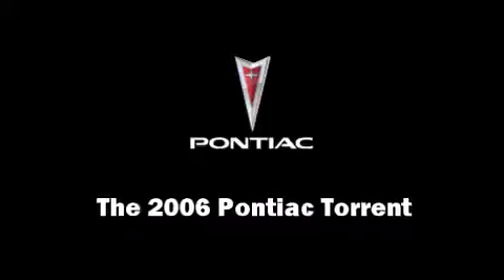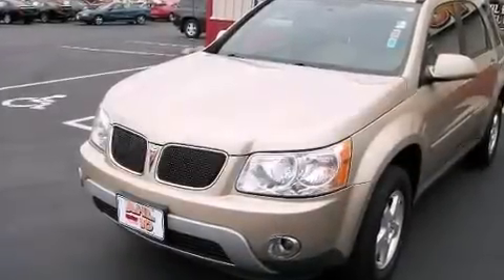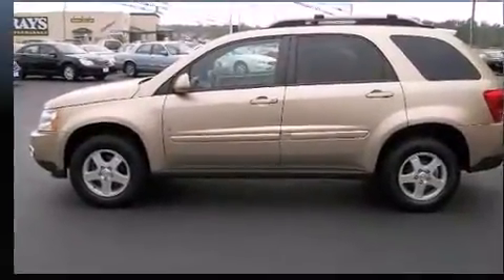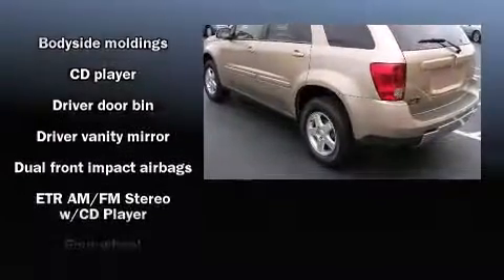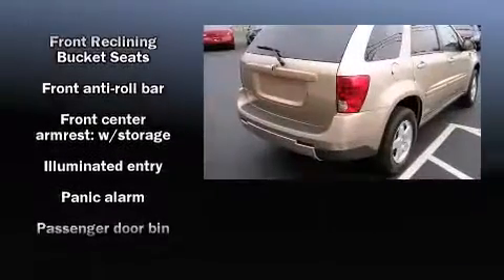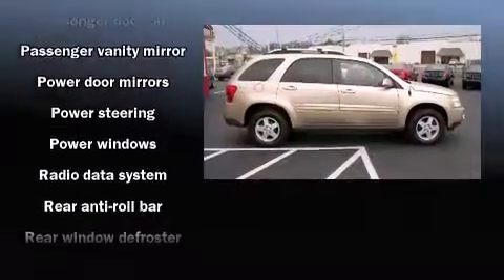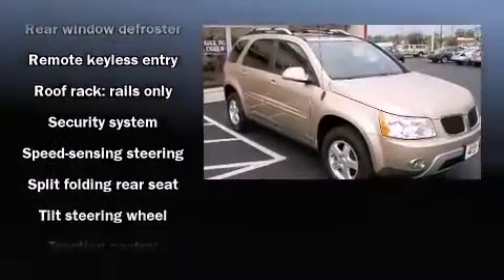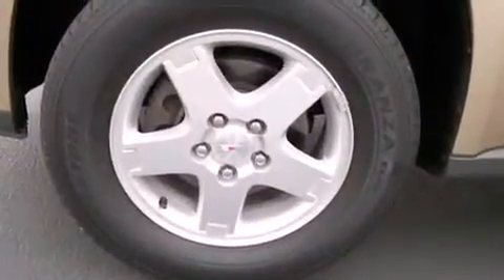2006 Pontiac Torrent Base SUV in Lima, OH 45805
895 S. Cable Road

Step into the 2006 Pontiac Torrent. Smooth gearshifts are achieved thanks to the refined 6 cylinder engine, providing a spirited, yet composed ride and drive. Top features include a split folding rear seat, front and rear cupholders, a tachometer, variably intermittent wipers, front bucket seats, front fog lights, tilt steering wheel, and 1-touch window functionality. Passenger security is always assured thanks to various safety features, such as: dual front impact airbags, traction control, ignition disabling, and ABS brakes. Our sales reps are knowledgeable and professional. We'd be happy to answer any questions that you may have. We are here to help you.